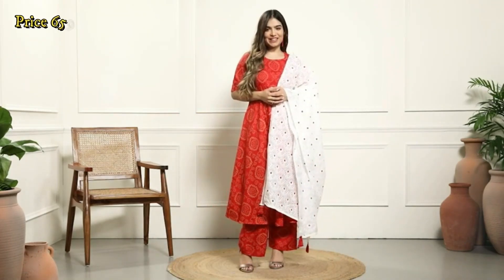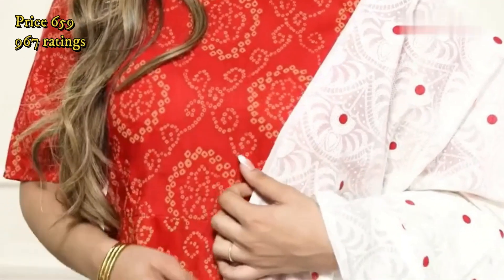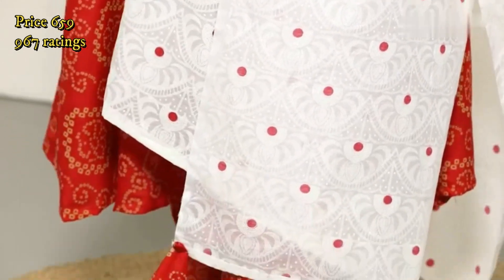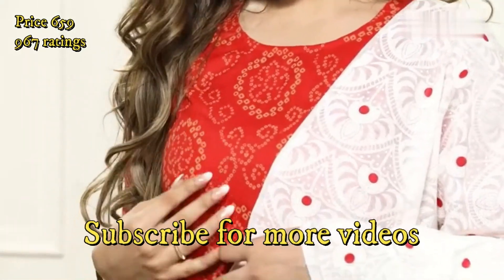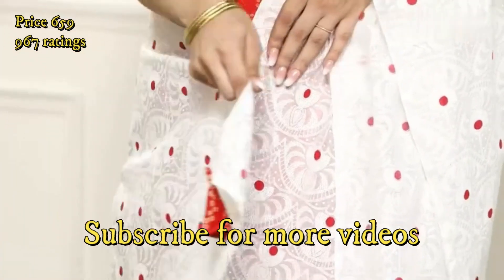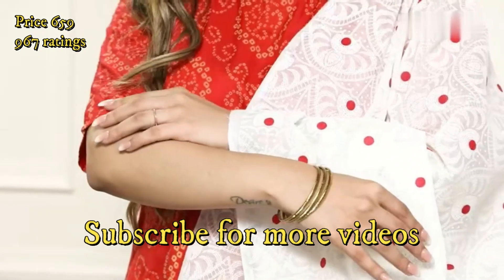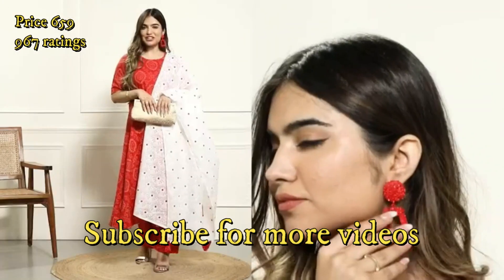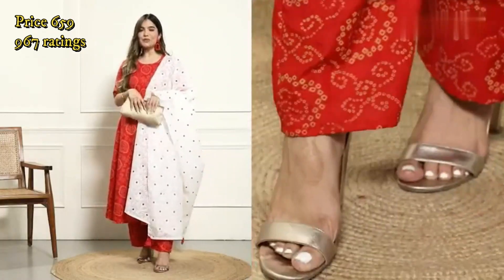Best Anarkali Kurta online| Best Anarkali Kurta under 1000 | fashionable devi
Hey today I am going to share some stunning designer Anarkali Kurta from amazon .